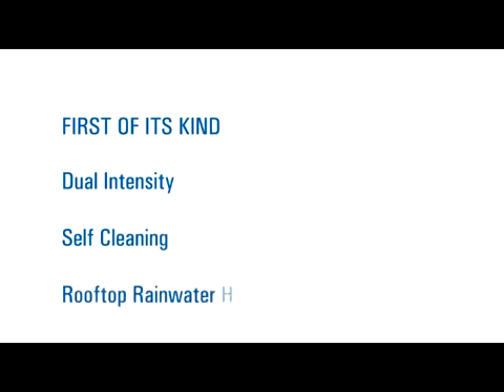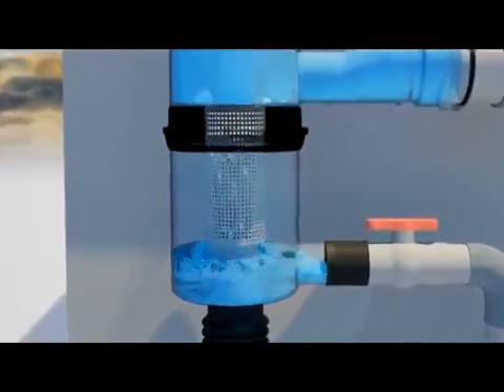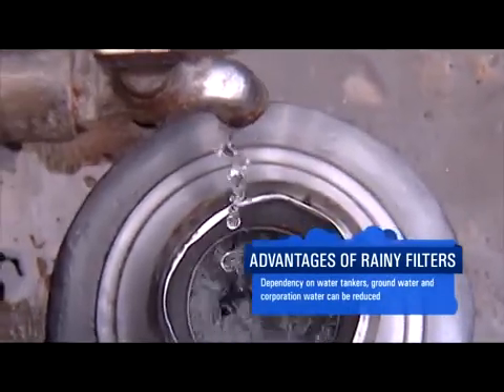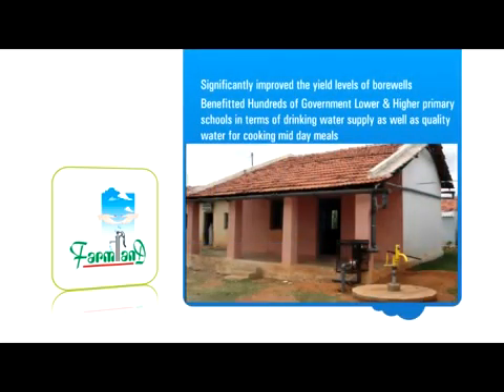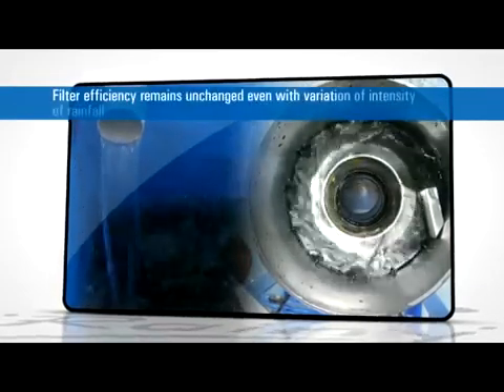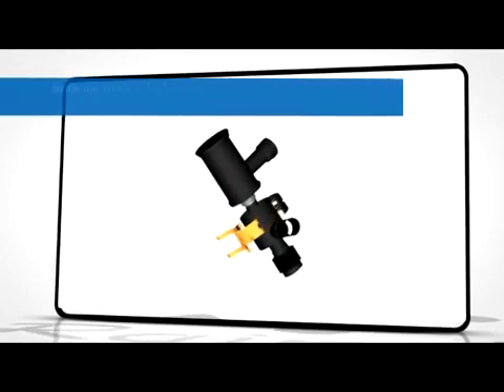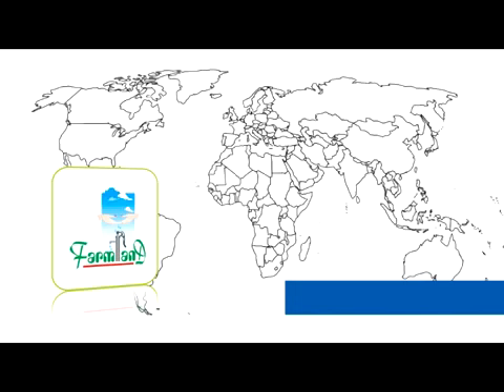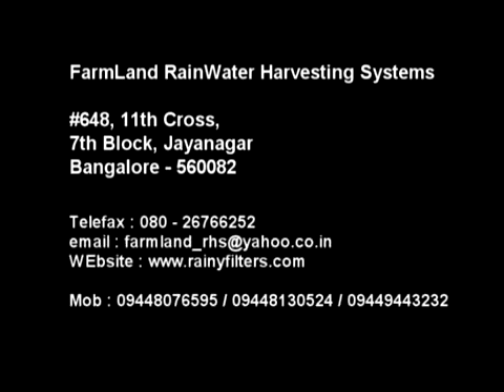Farmland Rainwater Harvesting Systems by Farmland Rainwater Harvesting Systems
The state of the art FARMLAND RAINWATER HARVESTING SYSTEMS R& D & hydraulic testing lab, with the most modern and sophisticated machinery and equipment enabled us to achieve a breakthrough in inventing a completely revolutionary series of filters both in design and functions .These new filter models are capable of handling various sizes of Roof areas .All the filter models work on the principle of cohesion force of water molecules and centrifugal force of water.